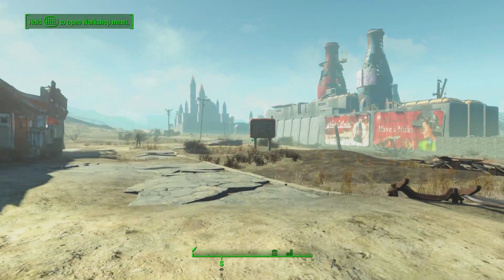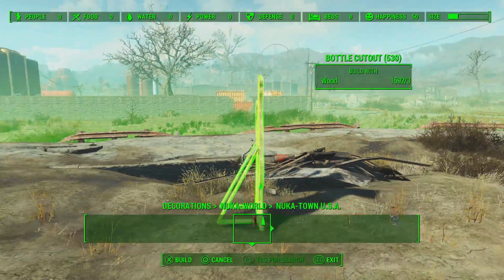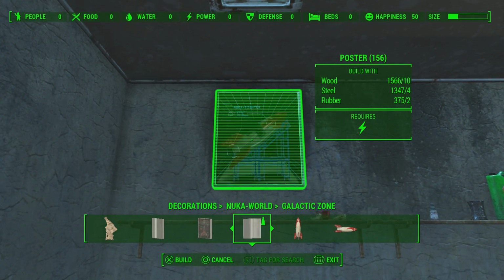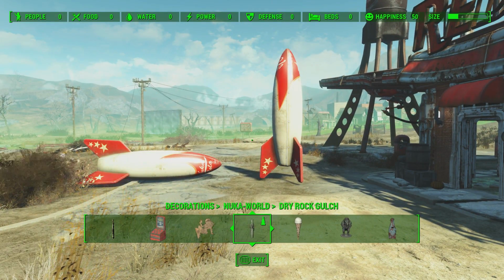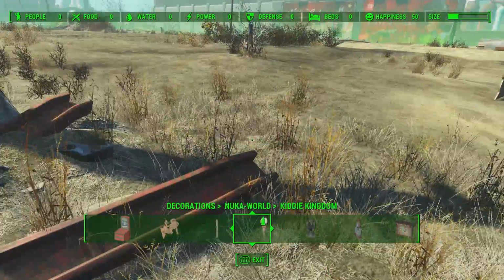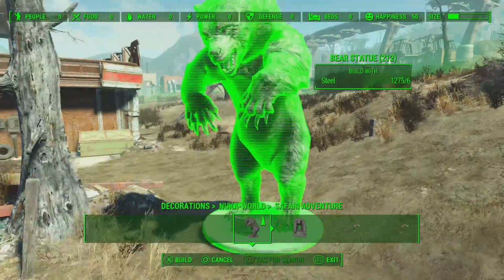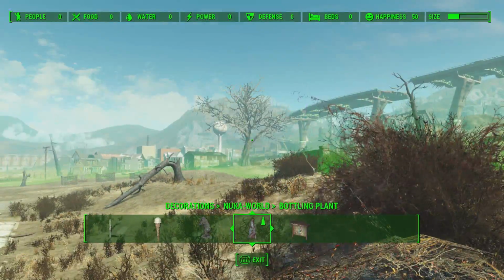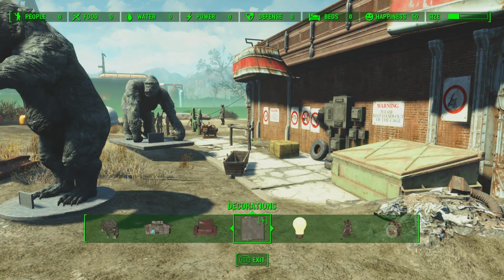Fallout 4 Nuka-World - New Workshop Items Updated (Unlocks After Clearing the Park)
An update on my original workshop items videos - here is a brief rundown on the new workshop items that you unlock after clearing the various parks throughout Nuka-World.